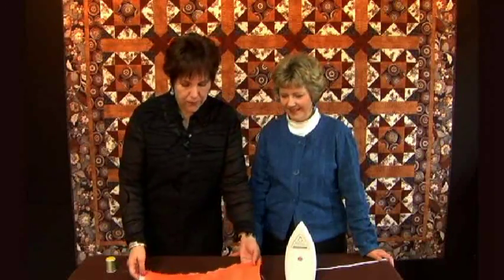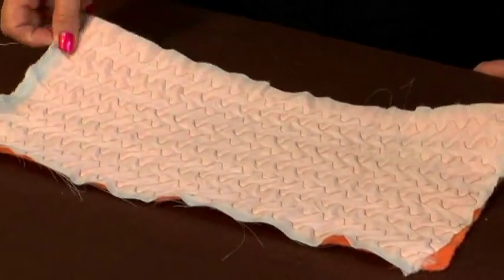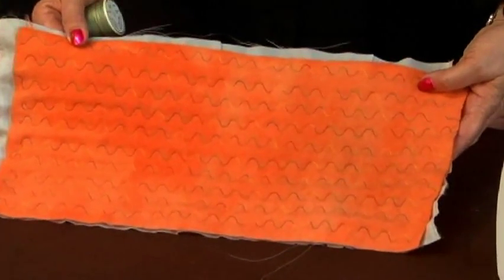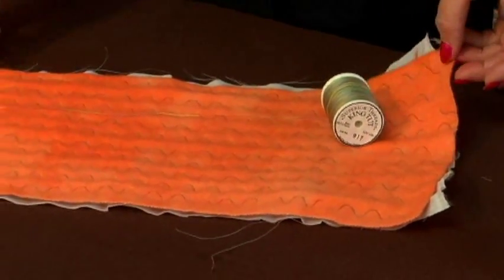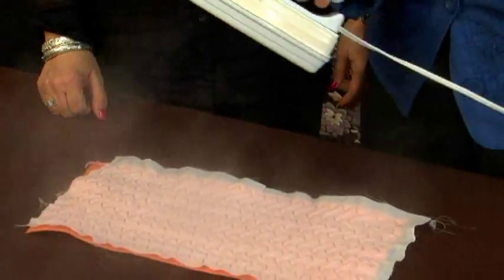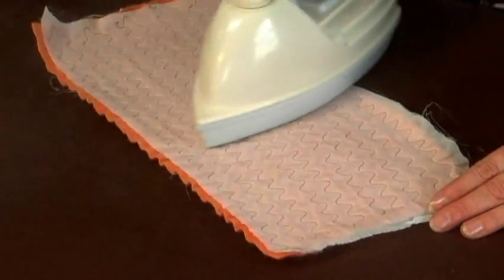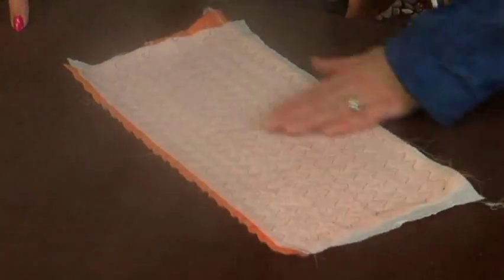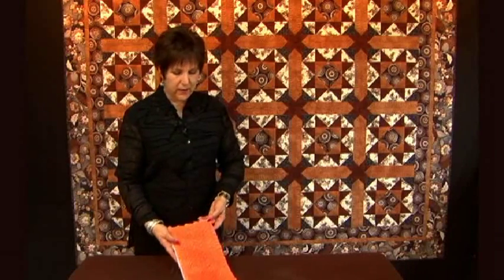Using Wool with Texture Magic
Heather Purcell and Annie Unrein showcase a wool project that is going through the process of texturizing with Texture Magic by Superior Threads.